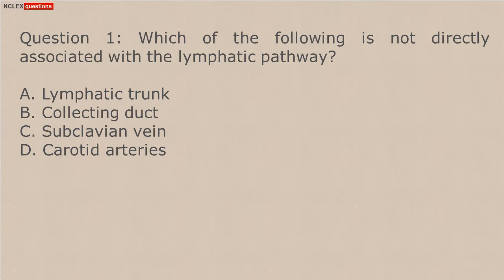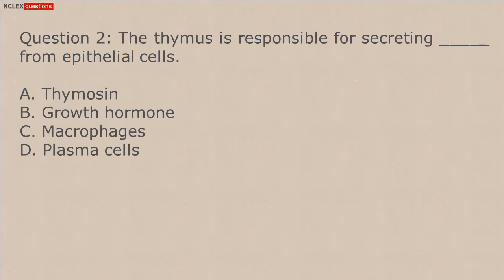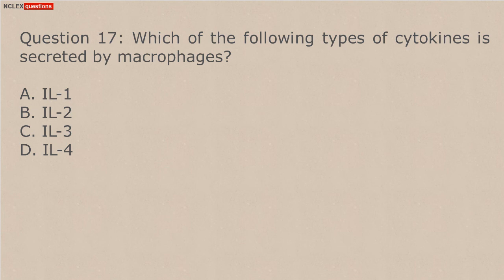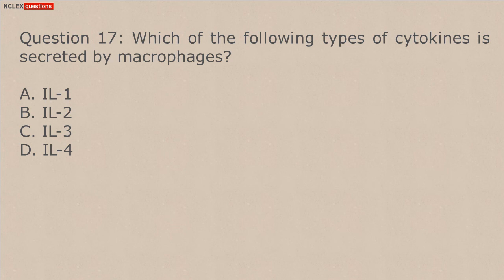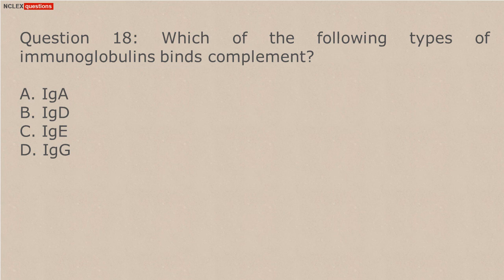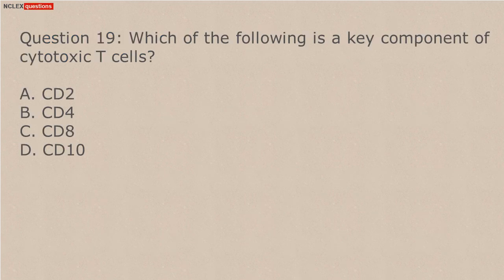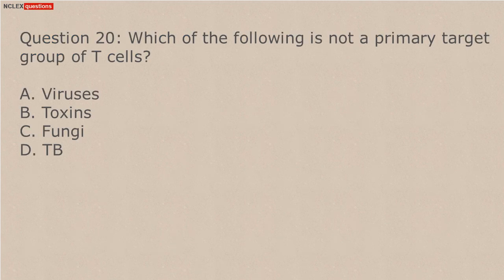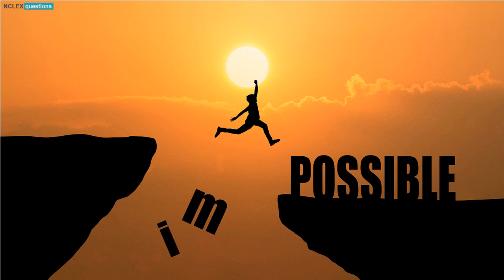Free Lymphatic System Practice Test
Test and improve your knowledge of The Lymphatic System with fun multiple. Choose your answers to the questions